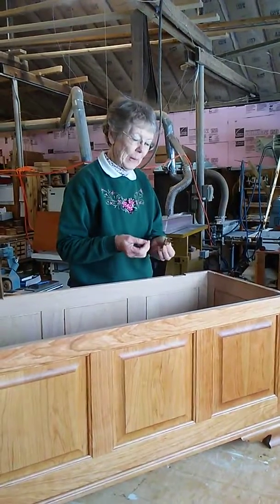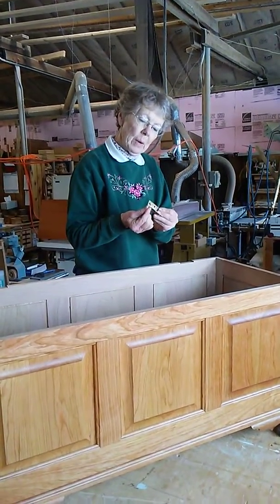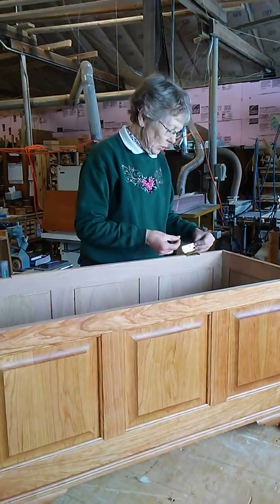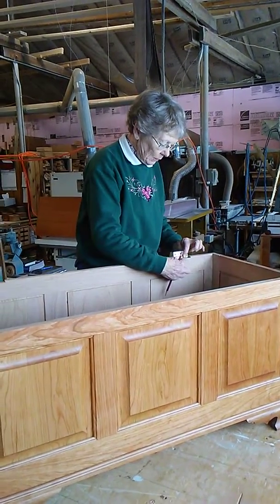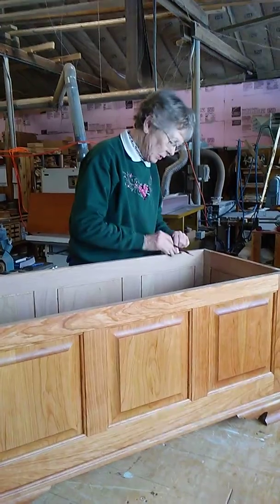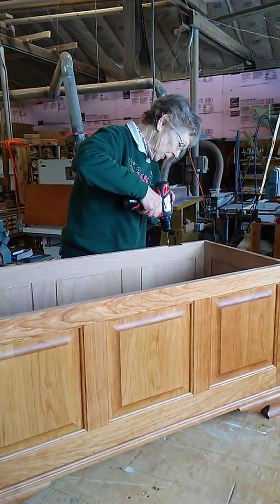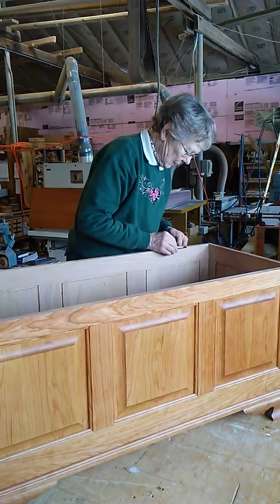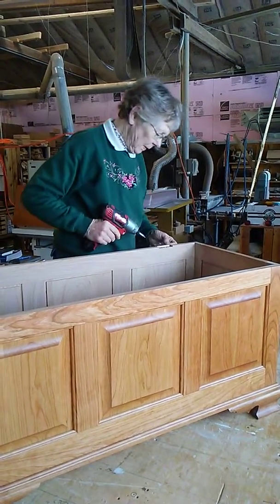Careful! Brass screws can snap off.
How to choose the proper size drill bit to pre-drill holes for screws.